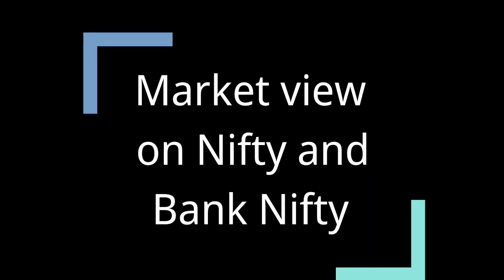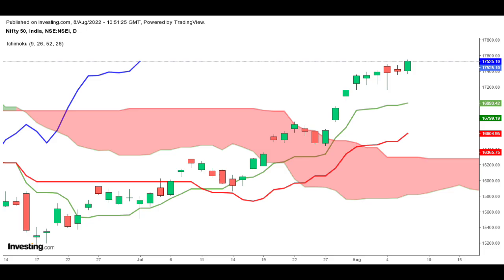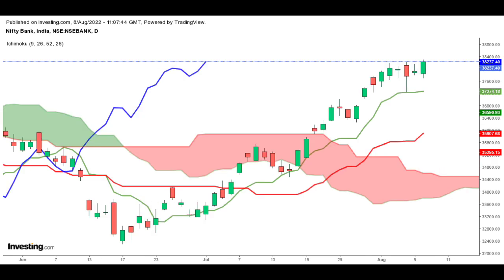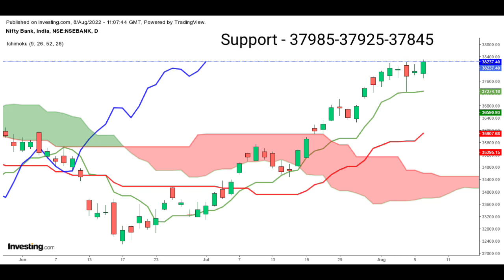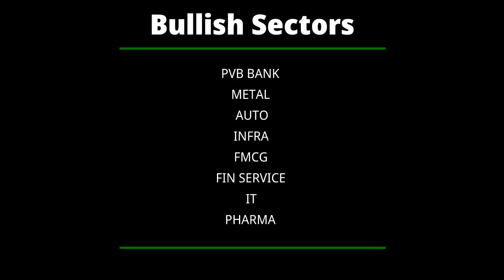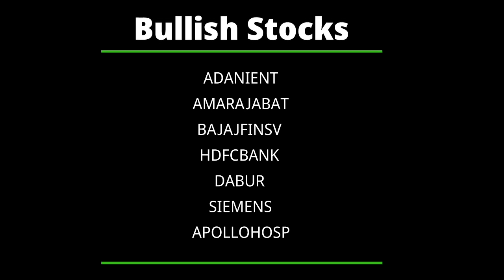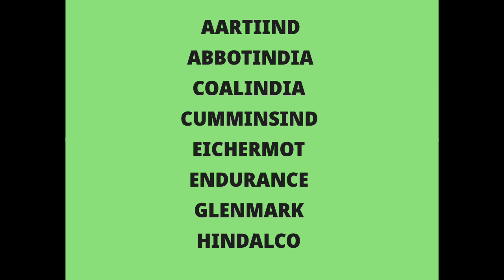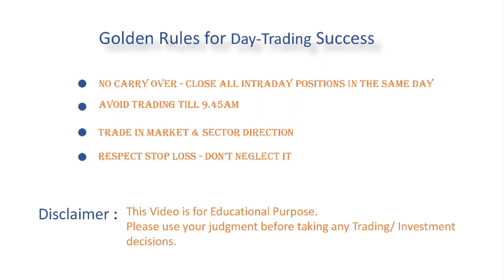Market in Minutes - 08-AUG-22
• WealthUp provides FREE financial planning, Mutual fund, Equity investments as well as Health & Term Insurance products based on Individual goals and needs.
• We also offer Training on Technical analysis based on Inchimoku Cloud and Candlestick.